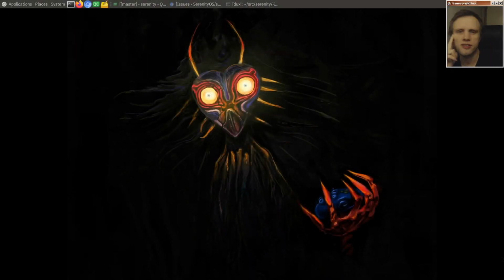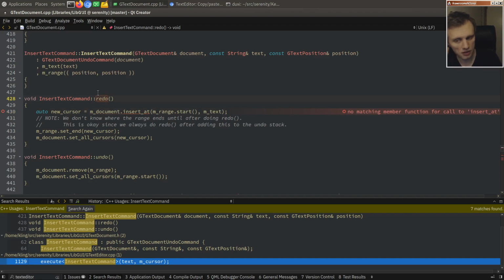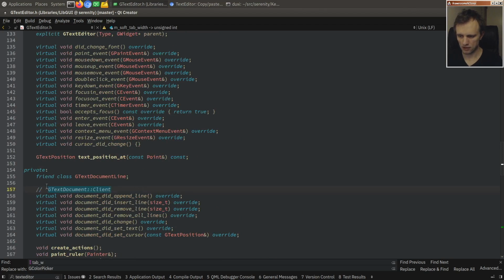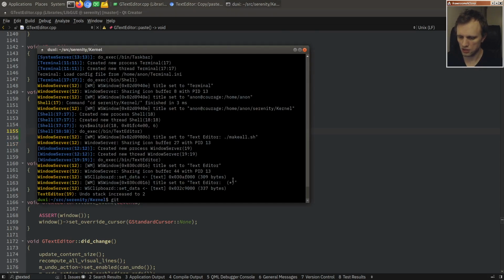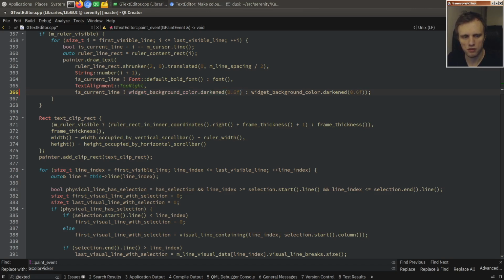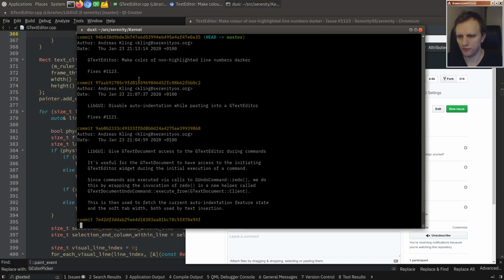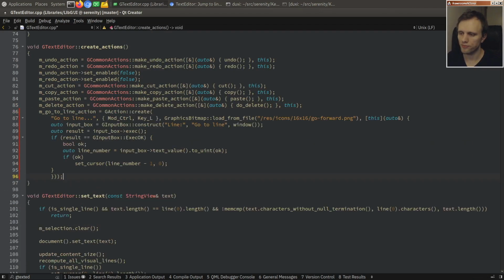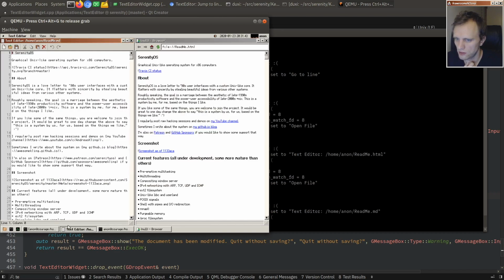OS hacking: Let's fix some TextEditor bugs!